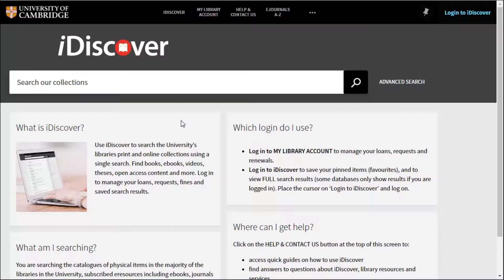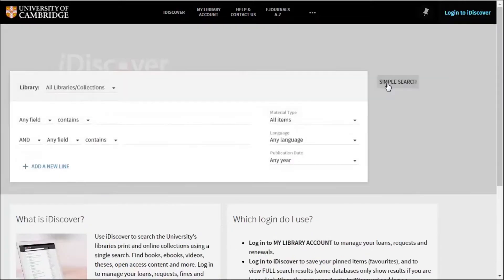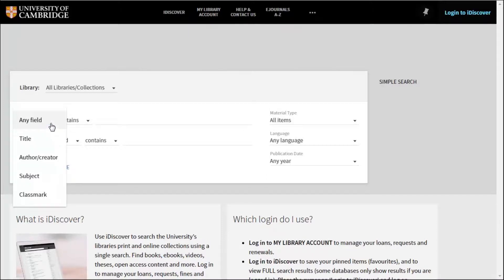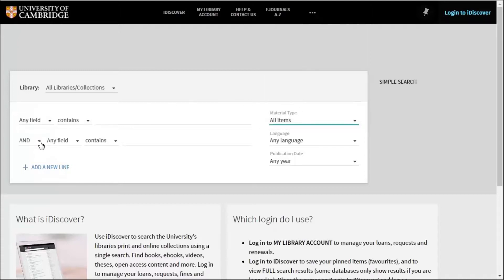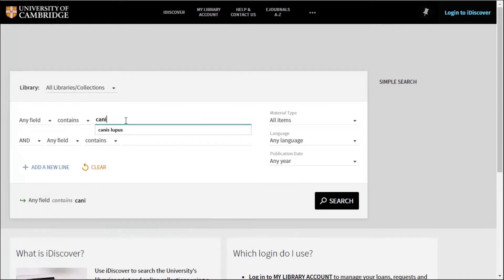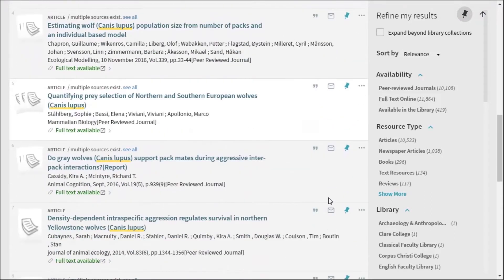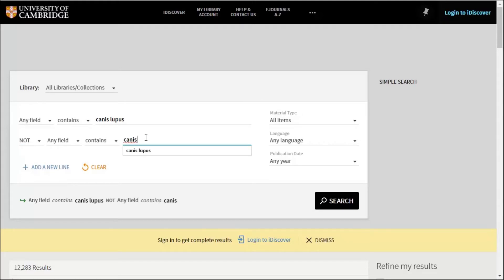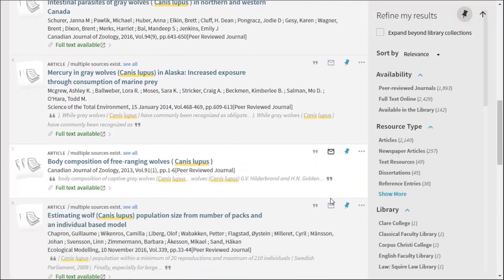Advanced searching with iDiscover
With this short video, we will show you how to use the advanced search options within iDiscover to fine tune your search to find exactly what you need.